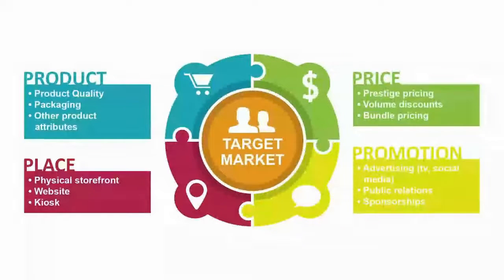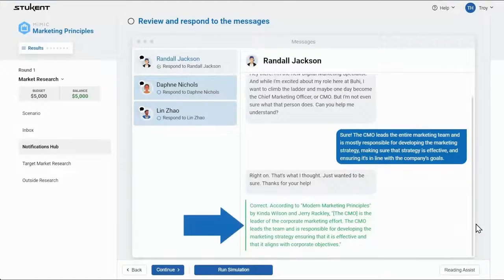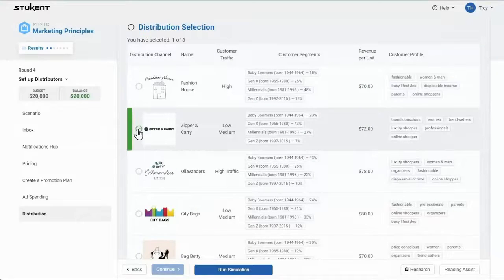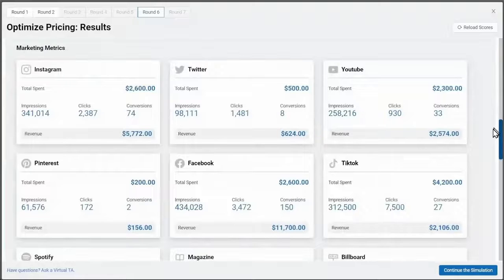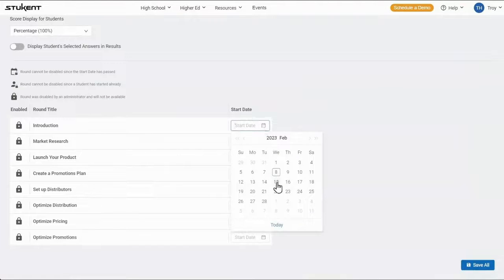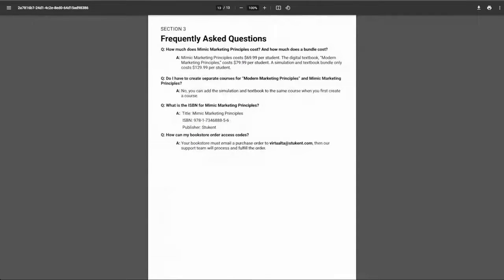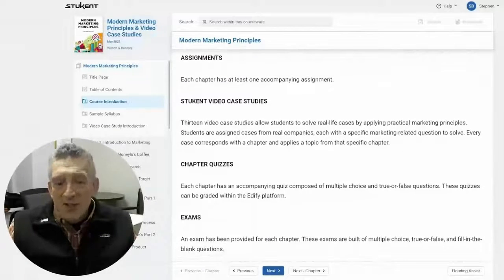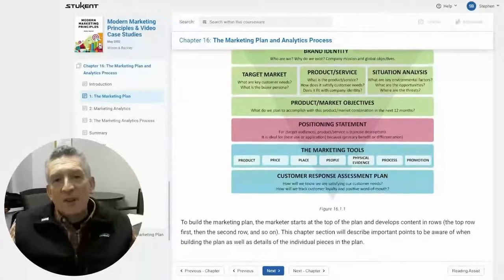Modern Tools for Your Classroom: A Principles of Marketing Product Walk-through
In this event, the Stukent team will introduce you to a robust suite of resources for your classroom, including the “Modern Marketing Principles” courseware by Kinda Wilson and Jerry Rackley, the Stukent Marketing Principles Simulation, and the accompanying “Modern Marketing Principles” Video Case Studies.

This is a recording from the product walkthrough webinar that originally aired on February 15, 2023.

To view the resources mentioned in this webinar recording and learn more about Stukent and the authors, please